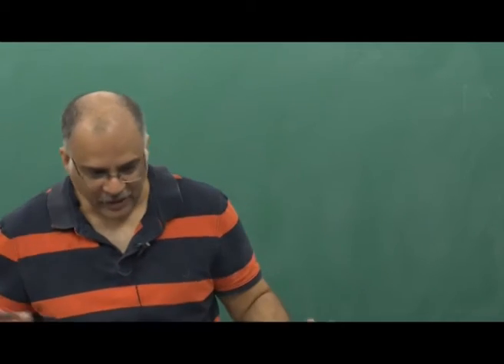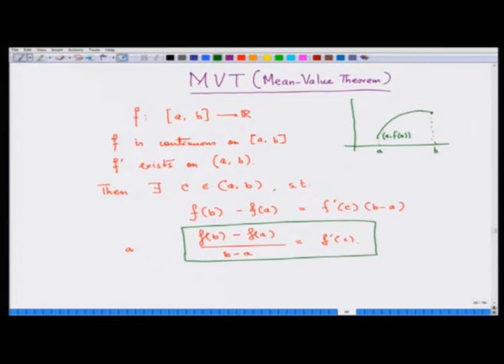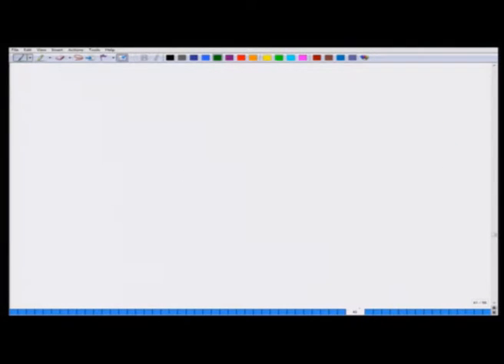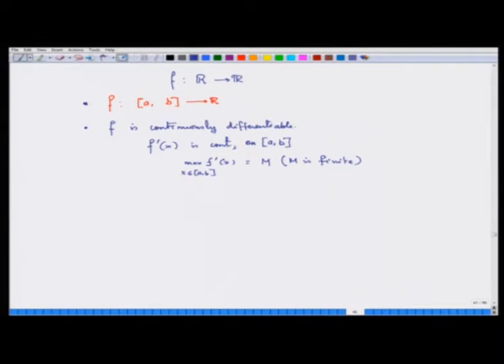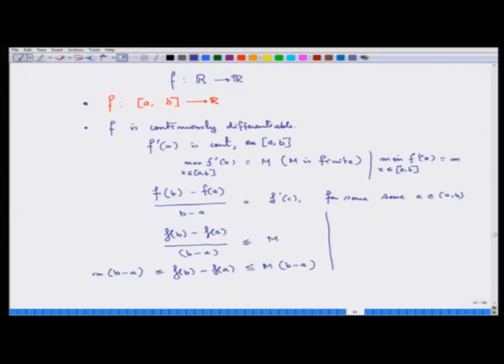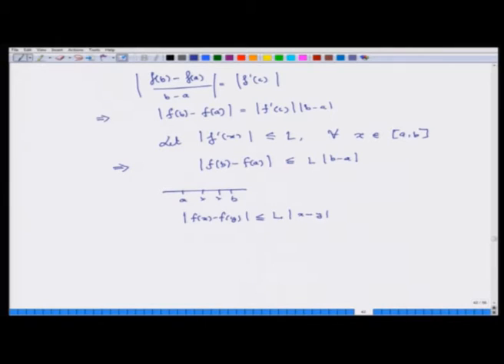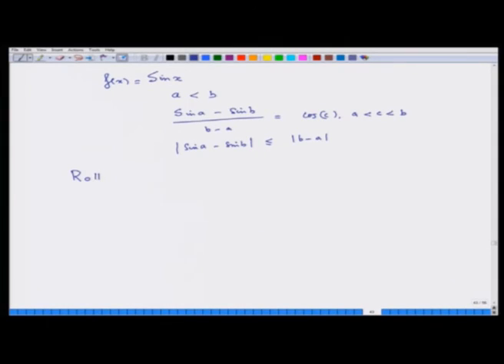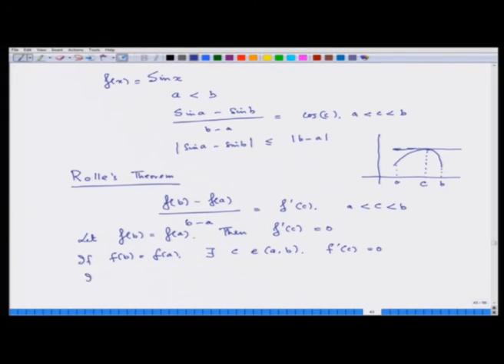Mean - Value Theorem and Taylor's Expansion - 1